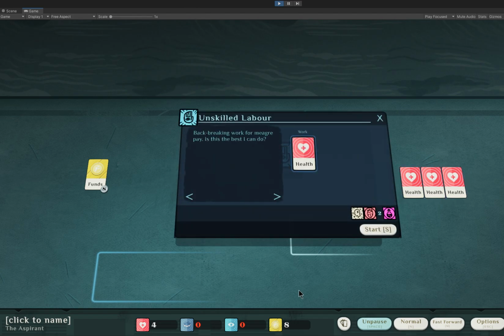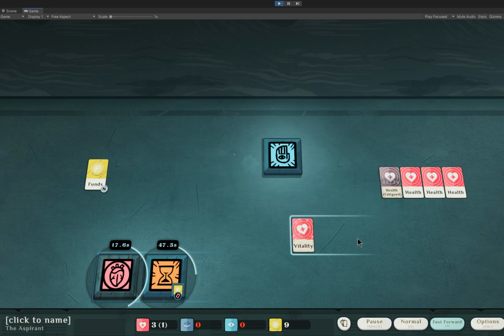GAME ON FIRE 2: Can't Live With This Card, Can't Live Without It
It's not *disappeared*, it's just *stopped being visible right now*